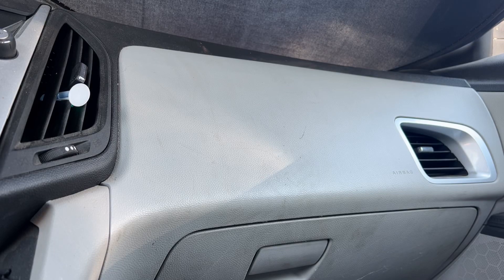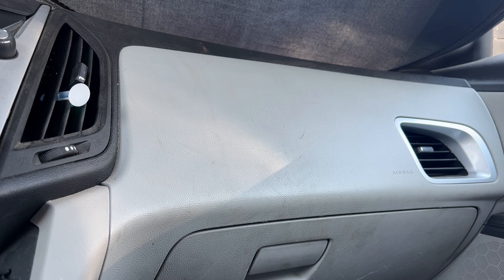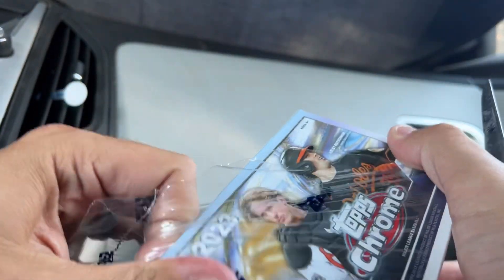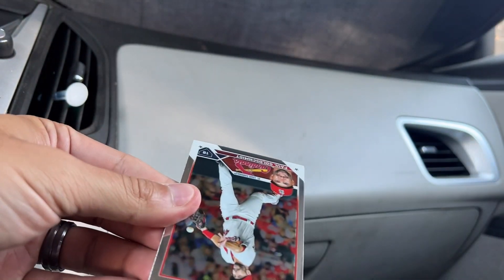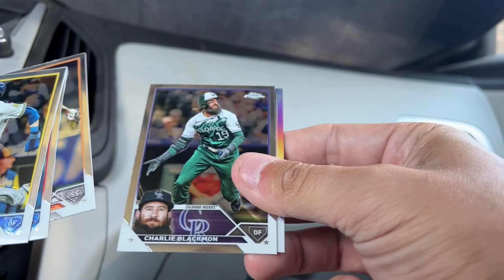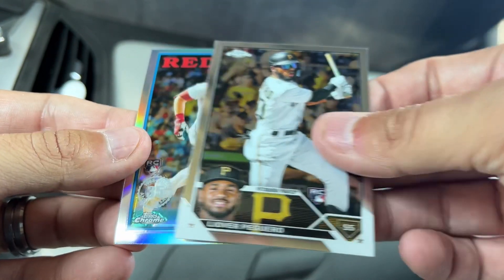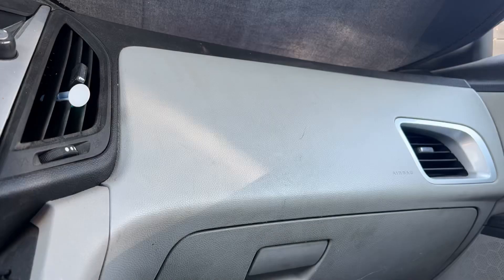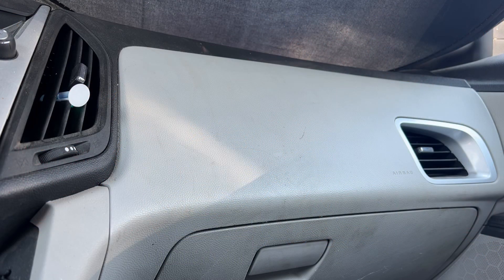2023 Chrome Blaster Box | Lunch Break Rips with D-Lo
Ripping some 2023 Chrome and talking about the upcoming card breaks. Check them out and join in!! (Sorry about the poor in-car audio...)

D-LO CARD BREAKS

I'd love to have you join us for my card breaks!! Whether you're a seasoned collector, getting back into it after time away from the hobby, or you're brand new to the card-collecting scene - my breaks have a little bit of something for everyone! I keep them nice and affordable, and most importantly, I do my card breaks for YOU!

Find out more about my breaks, learn about card breaks in general, and sign up to join us on my website! I'm always looking to grow the D-Lo Card Breaks community and would be thrilled to have you be a part of it!!

By the way... If you're interested in joining in on the breaks, you might as well sign up to be a DCB Insider! Becoming an Insider gives you access to early card break information, special offers & discounts, exclusive giveaways and more! Visit the "Become An Insider" tab on my website for more information!

If you're in need of card protection supplies for the precious cards in your personal collection, Shellz has you covered!! They offer top quality products for all of your card protection needs!

Thank you for checking out my channel, for watching this video, and for ANY and ALL support! It is VERY MUCH appreciated!!!

Have friend mail you would like to send? I'd be happy to open it in a video and give you a shoutout! Send all friend mail here:

D-Lo Sports Guy
Seneca, MO 64865

(Or search in-app for @dlosportsguy)